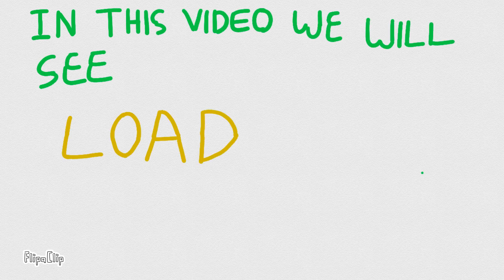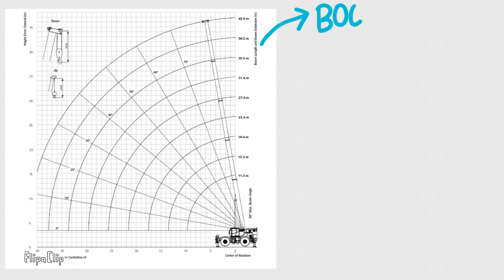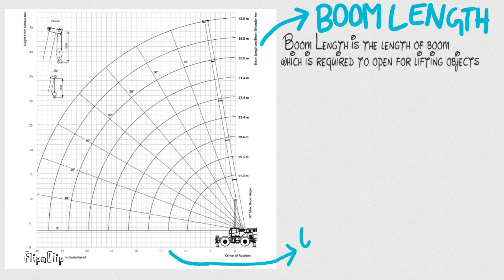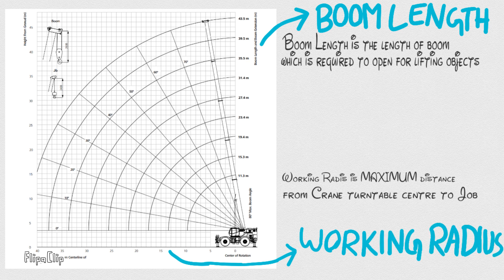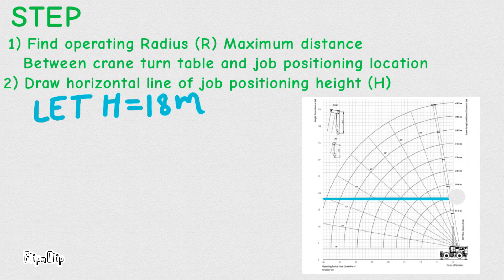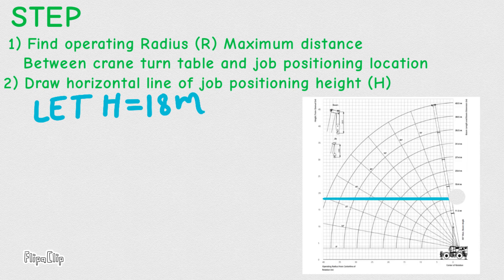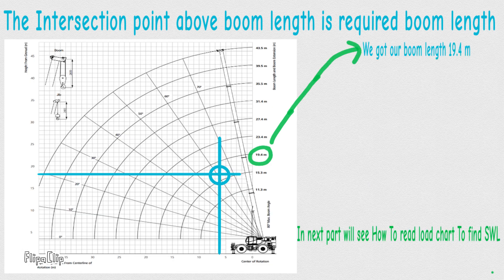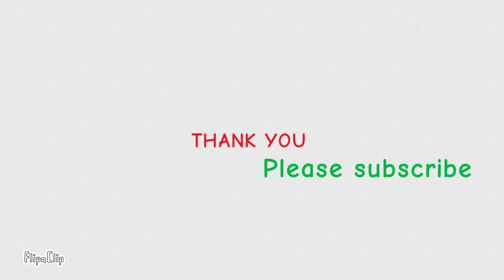Crane Load Chart boom length Reading